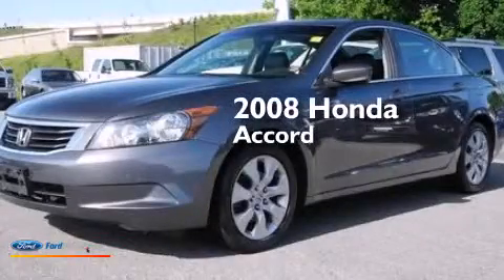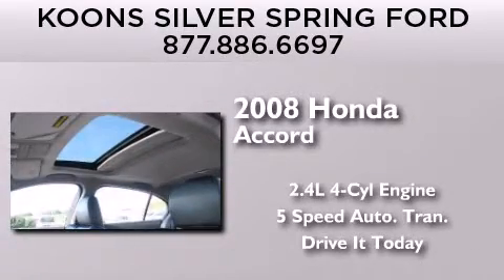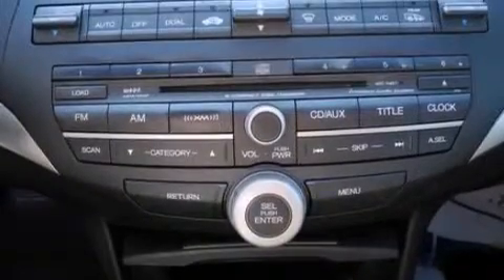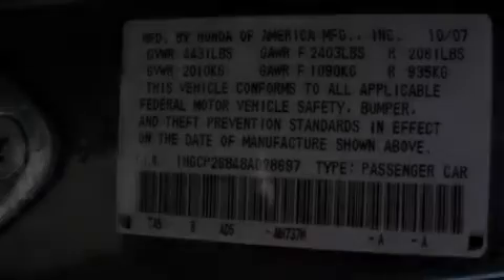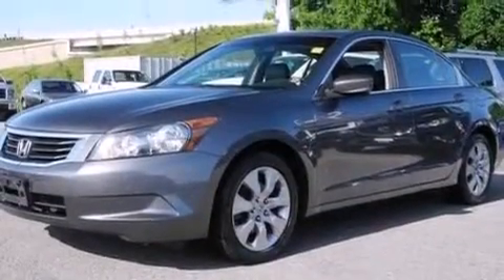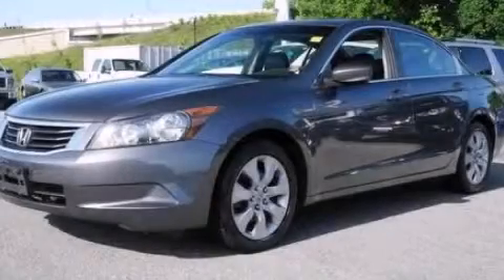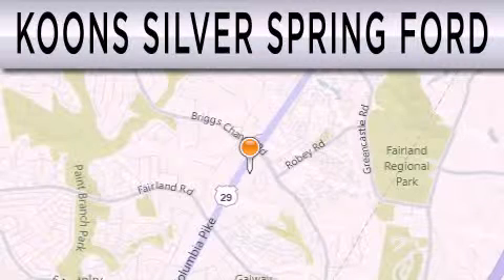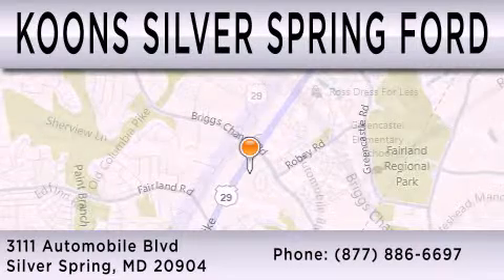Pre-Owned 2008 HONDA ACCORD Silver Spring MD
We have been honored to serve the Silver Spring MD area , we promise that your experience at our dealership will exceed your expectations ! Year : 2008 Make : HONDA Model : ACCORD Engine : 2.4L I4 16V MPFI DOHC Trans . : 5-SPEED AUTOMATIC Exterior : GRAY Miles : 105,169 Stock : 00F5070A Koons Silver Spring Ford 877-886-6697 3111 Automobile Blvd. Silver Spring , MD 20904